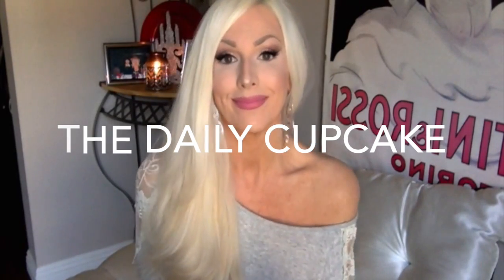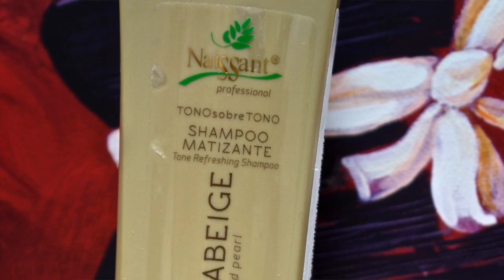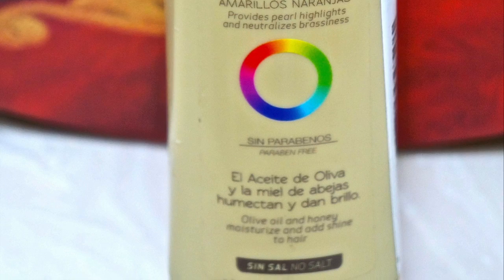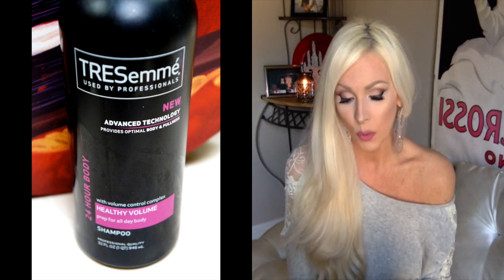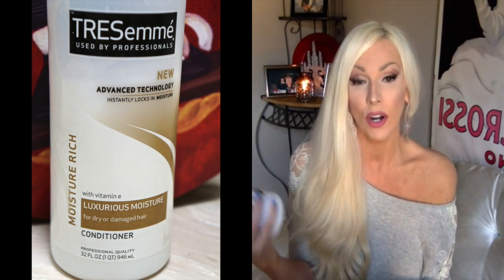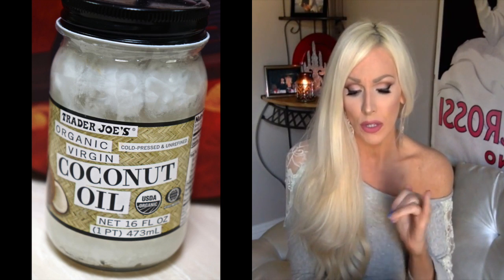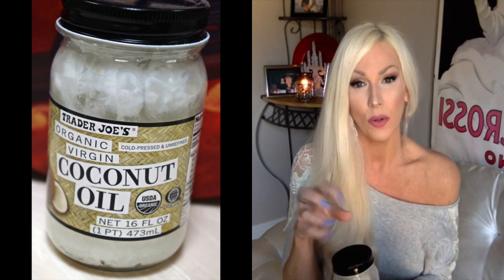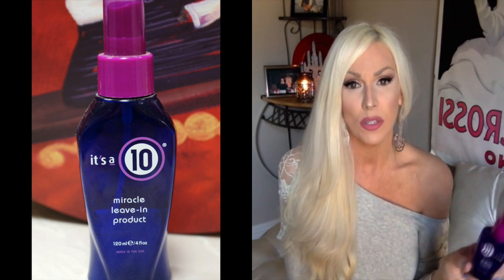♥MY BLONDE HAIR CARE ROUTINE!♥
♥CLICK 'SHOW MORE' BELOW FOR INFO ON THIS VIDEO♥

Love youuuuu!

Naissant Blond Pearl:

★What self tanners do I use?

★What do I use to whiten my teeth? Whitening Lightning!

★Social Links★